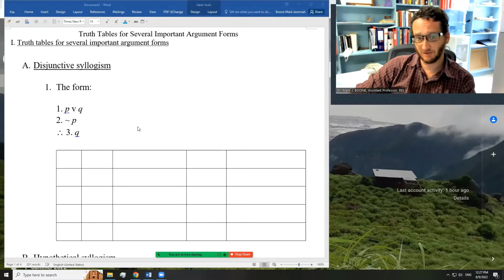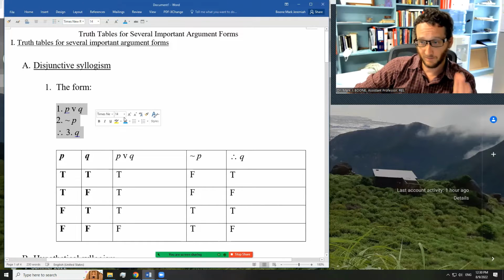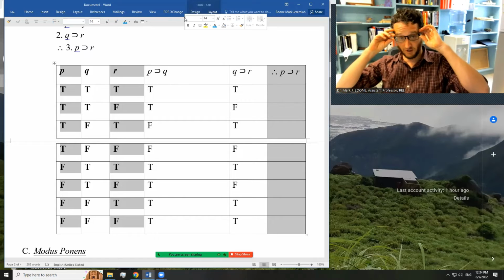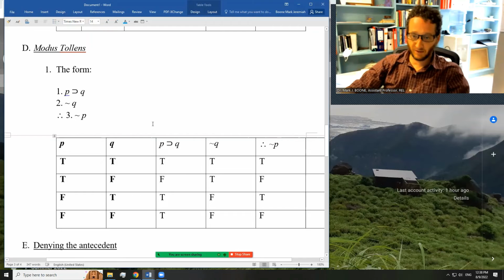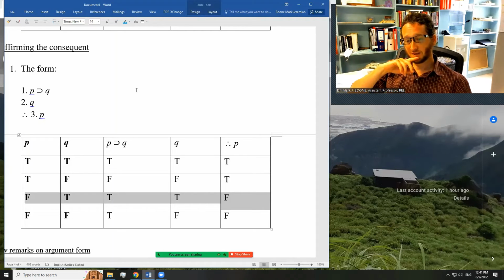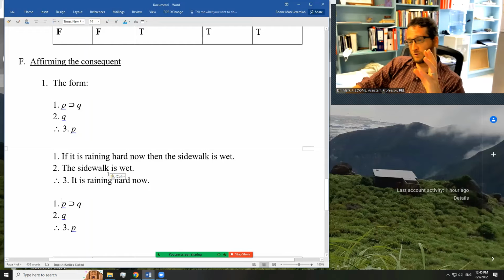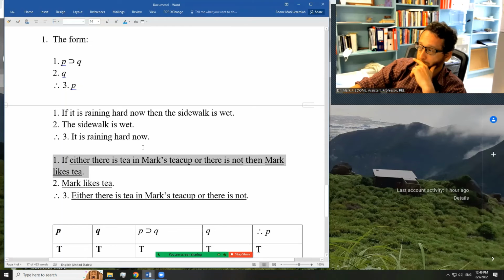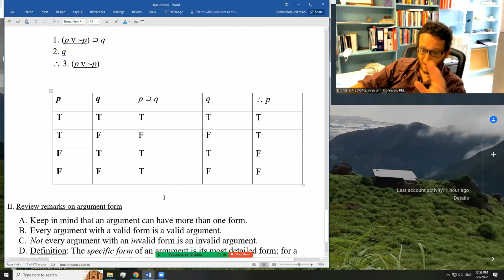Lessons in Logic 34: Truth Tables for Some Important Argument Forms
You've been waiting your whole life to learn how to do a truth table on the Modus Ponens argument form, haven't you? This is your big chance!